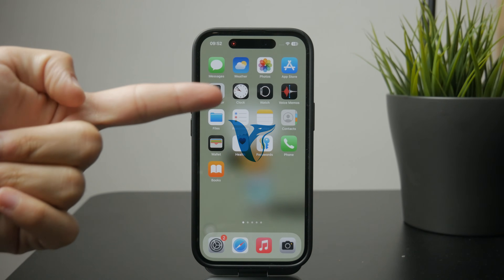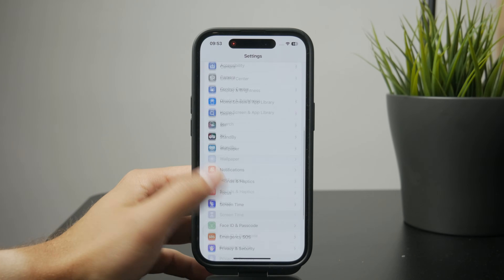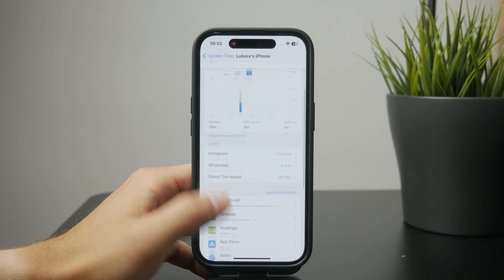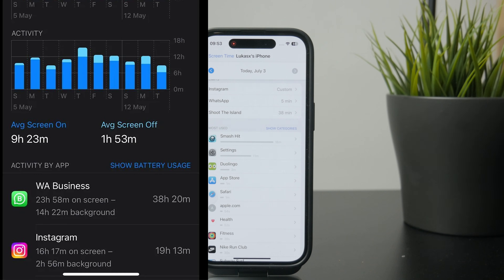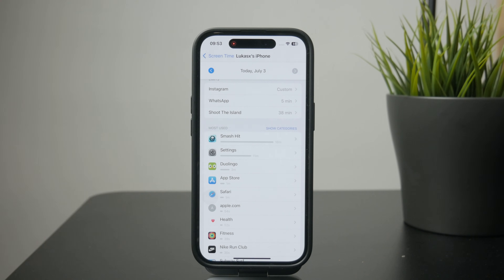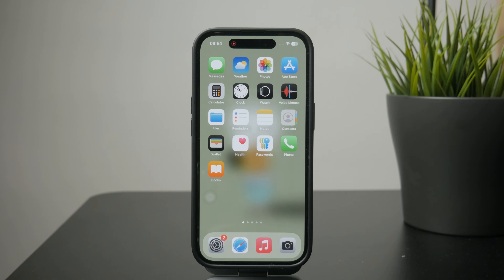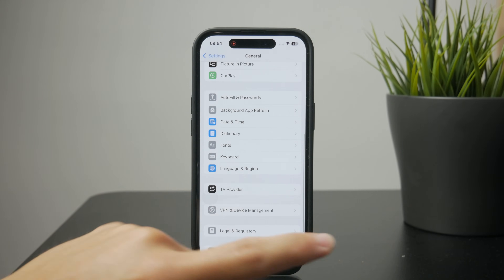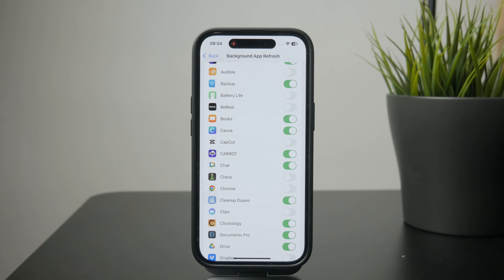How to Check Background Running Apps on iPhone (tutorial)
Find out how to check which apps are running in the background on your iPhone. This quick guide helps you manage battery usage and improve device performance.